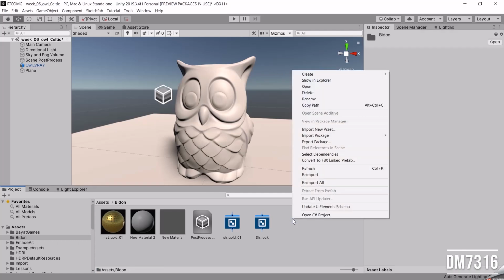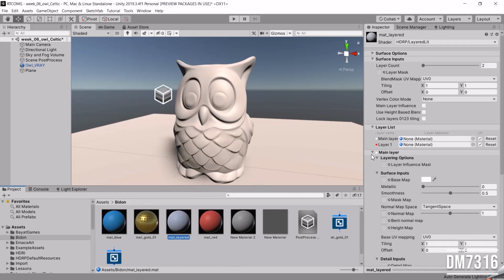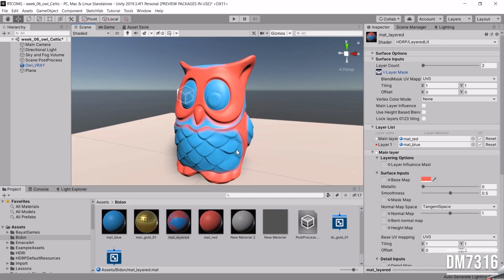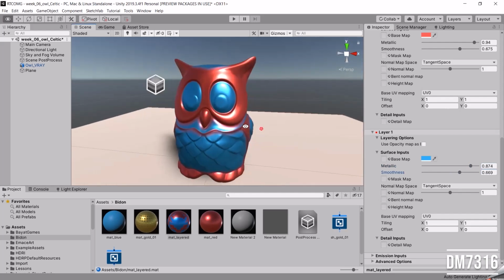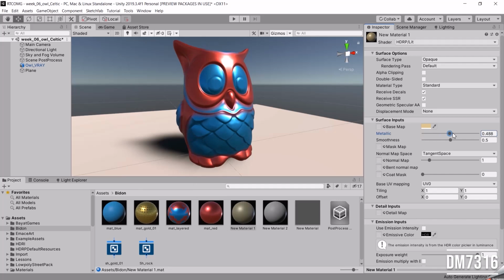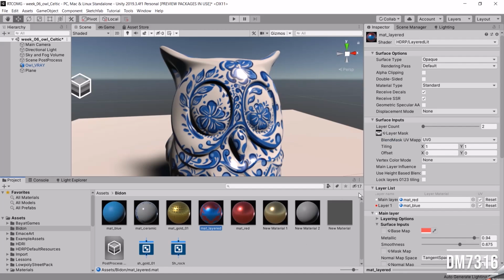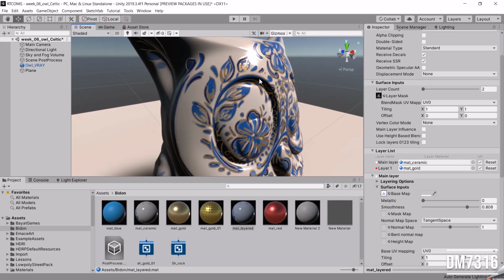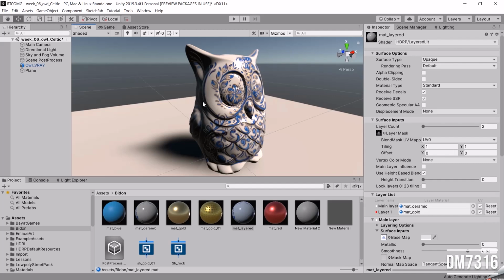Layered material in Unity (v. 2019)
Created by Jacques Fréty (NYP/SDM Singapore) - 2020